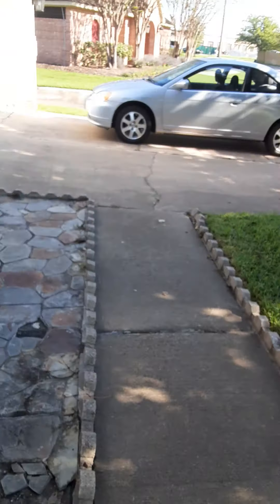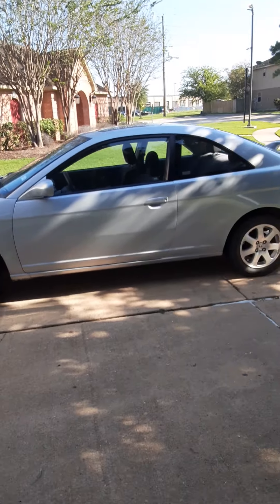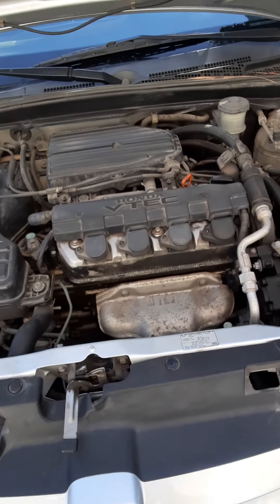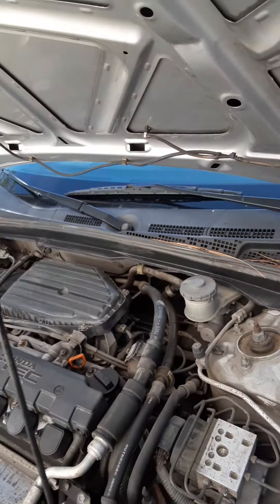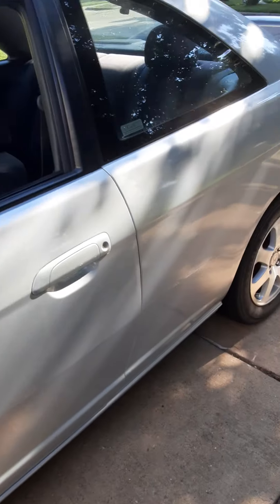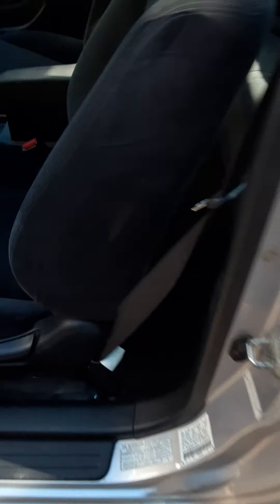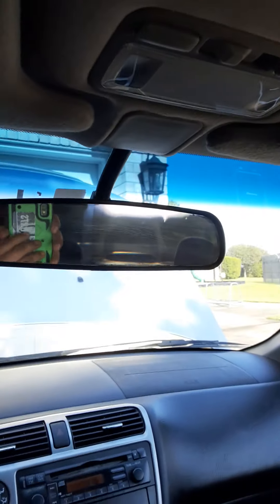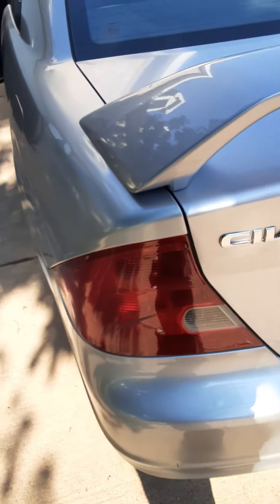my first car